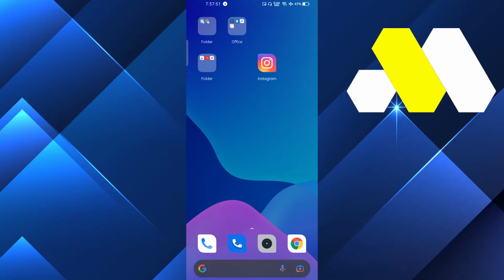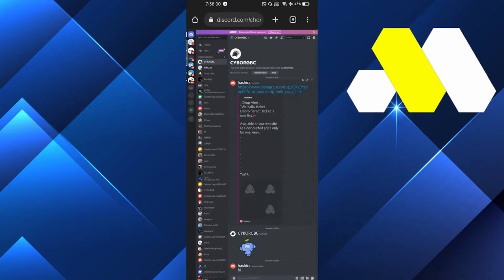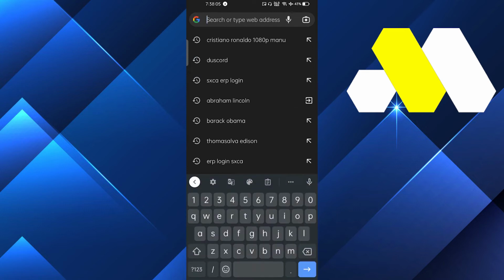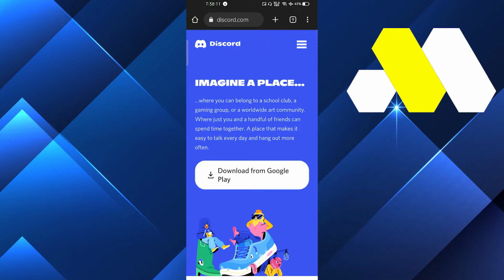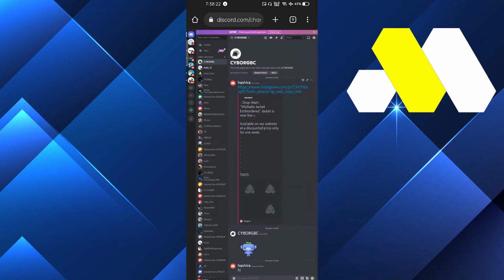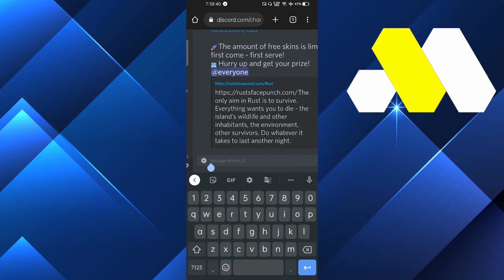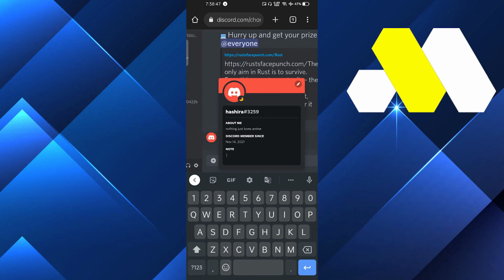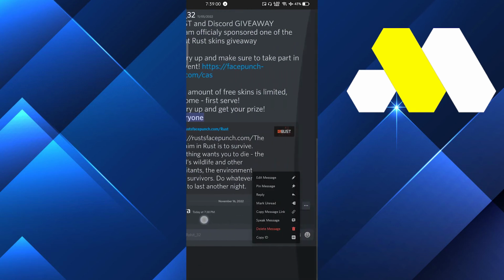How To Find Discord ID 2022 (NEW WAY!)